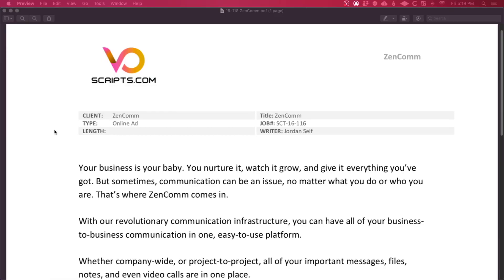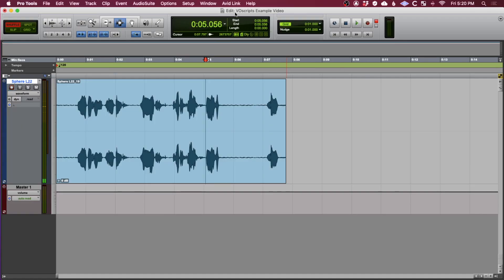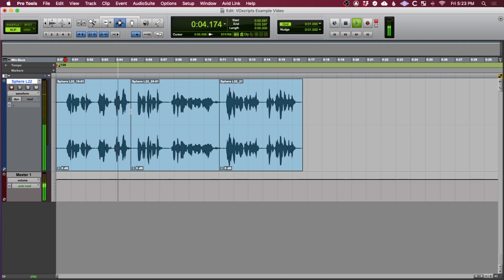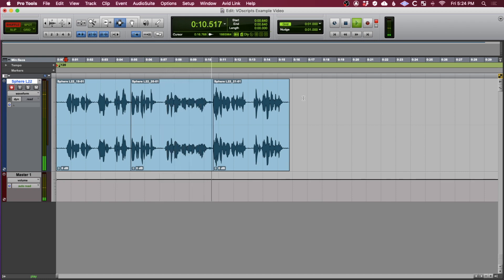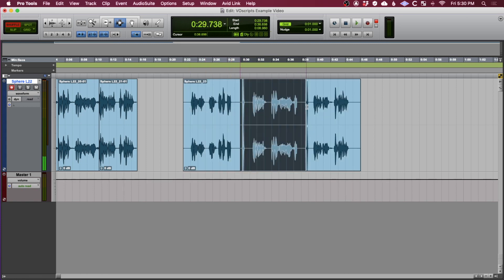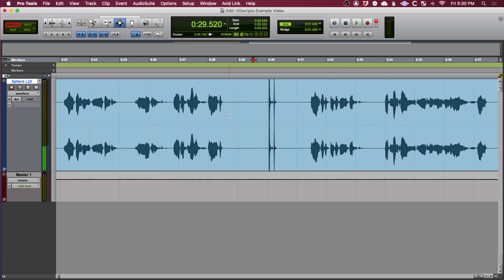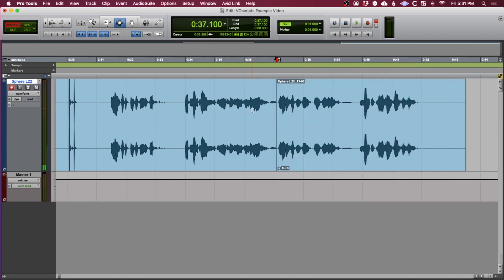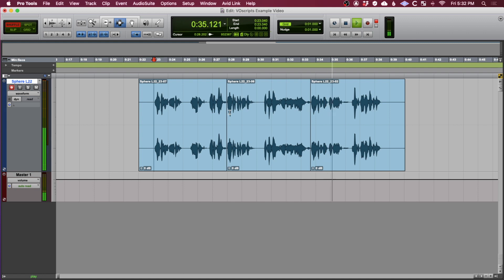Voice Over EDITING TECHNIQUES!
Greg Johnson (Toyota, Nintendo, Facebook) runs us through 2 methods for recording and editing voice over. He goes through the "punch and roll" method, as well as using a dog training clicker to signal spots that need to be edited.

Greg's using Pro Tools, but you can use this same technique in Studio One, Logic, Twisted Wave, Audacity, Adobe Audition, or any other DAW (Digital Audio Workstation).

Visit voscripts.com for more voice over tips and materials!

Transcript:
two methods of recording voiceover.

The first method is the punch and roll method which is a very common, standard form of recording voiceover at your computer. You'll need control of your computer to do this, so you would need something like another monitor, keyboard and mouse set up in your booth or if you were just recording right at your computer in an acoustically treated space this would work for you.

So i'm going to do a very quick run-through of the punch and roll method

So here I have a voice over script pulled up i'm just going to read the top here
and I'm gonna mess up

Your business is your baby you nurture it watch it grow and get

So i'm gonna stop i'm just gonna go back to the "andge" .. "and get", because that's where i messed up on the "and give it everything you've got"

so i'm just gonna punch in right here
and roll

and give it everything you've got, but
sometimes communication can be an issue
no matter what

okay so i messed up on no matter what

so no matter what

but sometimes communication can be an
issue

no matter what you do
or who you are
that's where zencom comes in

i now have a complete voiceover that i do not have to go back and edit other than just timing or
cutting out breaths and just tightening things up

so let's just listen from the top

your business is your baby you nurture it
watch it grow
and give it everything you've got

so there was a little timing issue there, we'll just tighten that up

to grow and give it everything you've
got

looks like there's a timing issue here
too for the no matter

From the top we have a full voiceover

watch it grow
and give it everything
you've got
but sometimes communication can be an issue
no matter what you do or who you are
that's where zen com comes in

so that's a pretty simple and straightforward way to do that, but again you'll need control of your computer to do it, where you may not have that

i have, in my case, a booth that i made out of a walk-in closet and i do not have control of my computer from in there so when i'm recording in there i use a dog clicker to signal that i messed up and i'm starting over again, basically i'm doing it anywhere that i would be punching and rolling if i were sitting on my computer. You can also use a hand clap anything that has a loud transient sound.

So i'm going to demonstrate that for you, i'm not going to go into the booth but i'm just going to do it from right here.

watch it grow
sometimes
communication can be an issue no

Okay so you'll see that we have some transients here from the dog click so you can very easily see that that's where i messed up and this is personal preference but i like to start from the back because usually the last take is gonna be the one that i'm going with so like in this case i'm assuming right here is where i messed up no no no matter no matter what you do
so i'm just gonna make an edit here and i'm gonna go right where i said no no matter
there's a breath there i could cut out if i want and i'm just gonna delete this with shuffle mode on

No matter what you do or who
you are

Okay great and then and give it everything you've got...

and give and get and the and ge

there's the "andge" again, and so i'm just making it gonna make a cut here i'm gonna find the and get
and get make a cut there and delete  watch it grow and give it everything you've got

Great, so obviously if you use this method, which you may not have a choice, then you're
going to be doing some voice over editing after your recording is done. It may be less and it may be more depending on how complicated the script is and how well you can get through it. Some more complex scripts you may not get through as easily and so you're going to be doing a lot of clicking and a lot of editing.

That's two methods for recording and editing voiceover, sometimes at the same
demo reels, and more voiceover goodies.